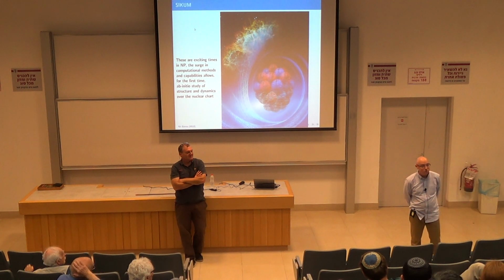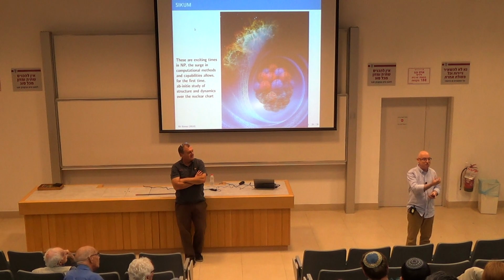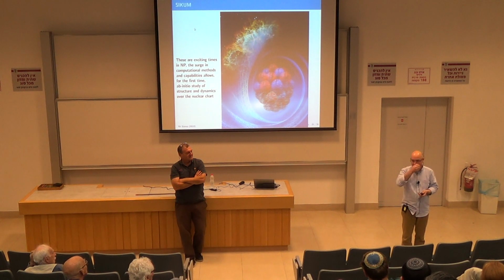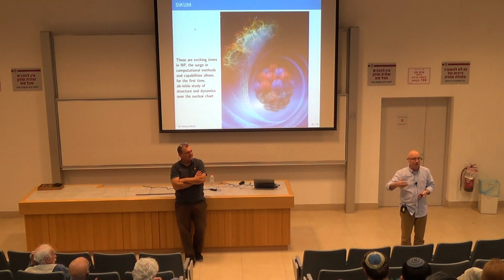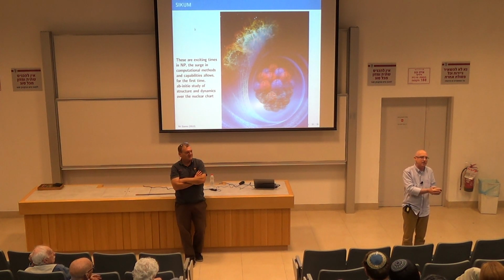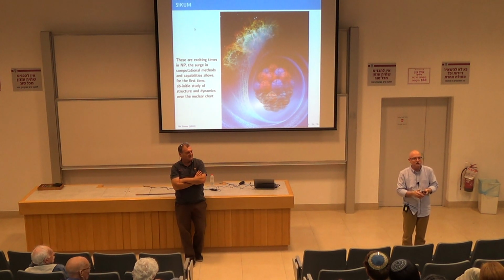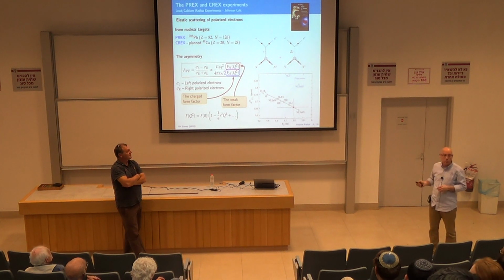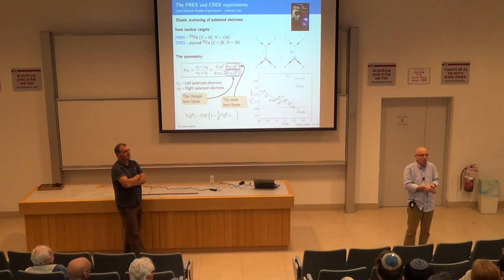Colloquium 11/4/2016: Prof. Nir Barnea, What is the size of the atomic nucleus?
What is the size of the atomic nucleus?
Prof. Nir Barnea - HUJI